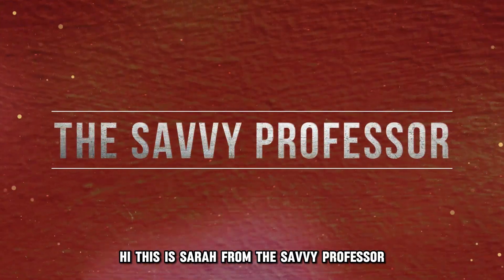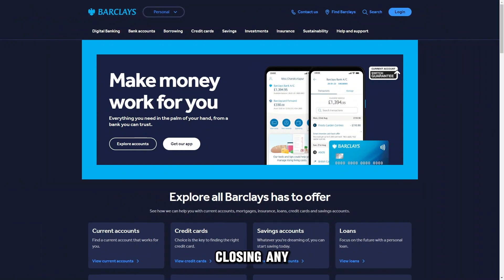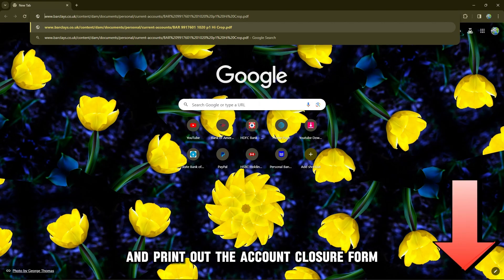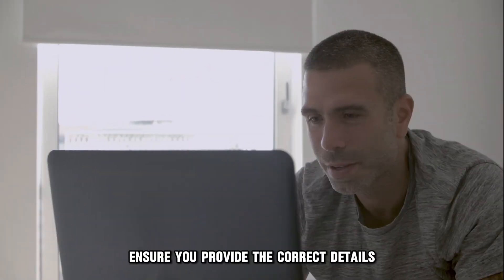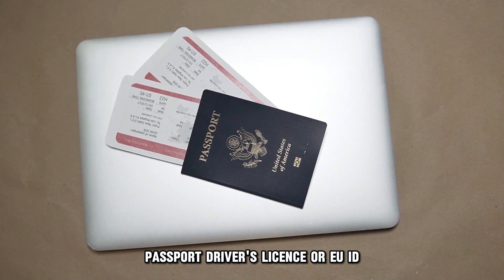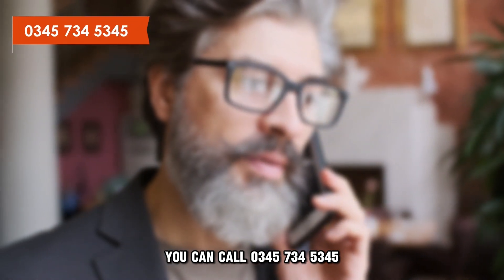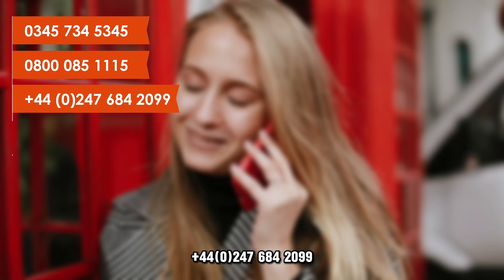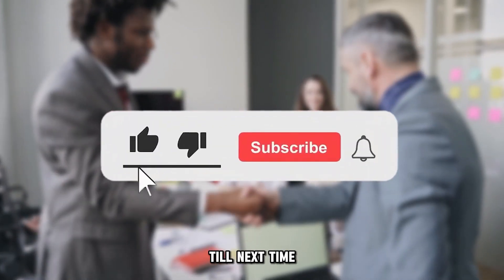How To Cancel Or Close Barclays Account (How Do I Close Barclays Account?)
How To Cancel Or Close Barclays Account (How Do I Close Barclays Account?). In this video tutorial I will show how to cancel or close Barclays account.

If you are overseas, call at: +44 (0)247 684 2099 or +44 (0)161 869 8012

Closing any current or savings Barclays account is quite easy. There are currently three ways of going about it. They include:
(the link is in the description) and print out the account closure form. Fill it in and send it to Barclays via mail using Barclays, Leicester, United Kingdom, LE87 2BB (the address is in the description). Ensure you provide the correct details to avoid delays.
⦁ Physically in a branch – Visit the most convenient Barclays bank branch near you with your debit card and checkbook, if you have one. Also, carry your photo ID, passport, driving license, or EU ID.
⦁ Closing it over the phone – In case your account is registered for Barclays telephone banking, you can call , 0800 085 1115, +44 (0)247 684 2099, or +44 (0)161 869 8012 (the numbers are in the description). The last two contacts are for customers outside the UK.